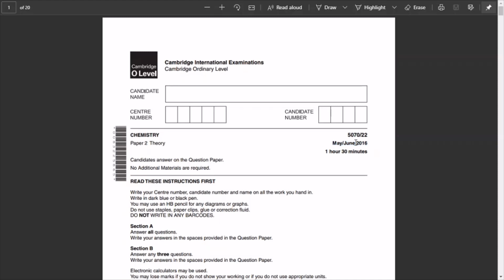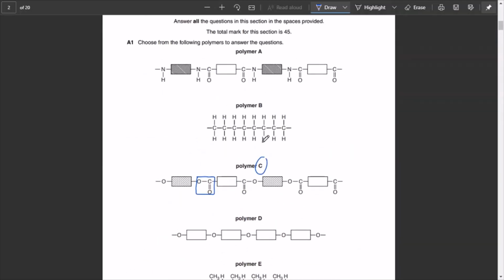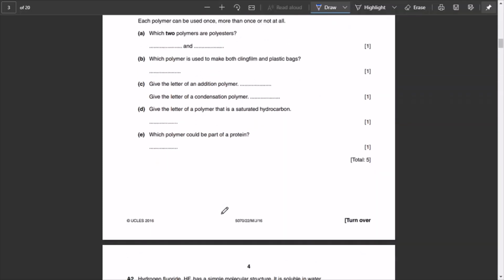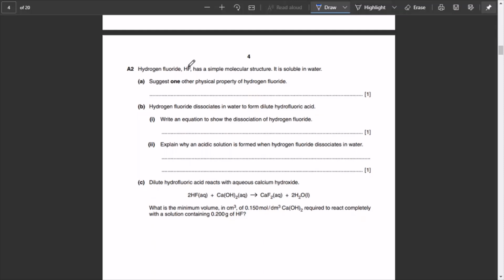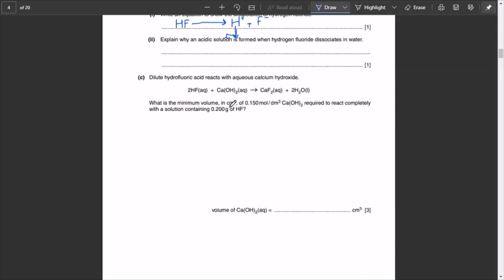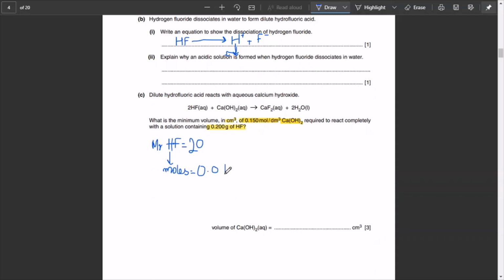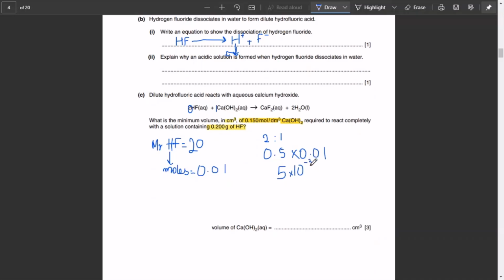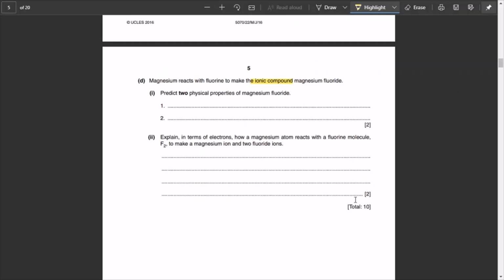O level Chemistry 5070/22 summer 2016 past paper solved part 1 solved